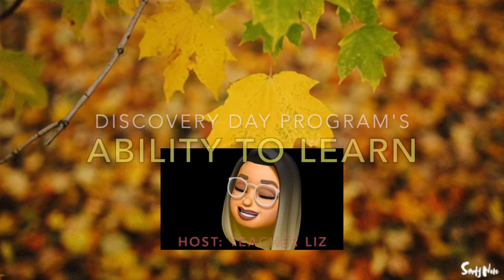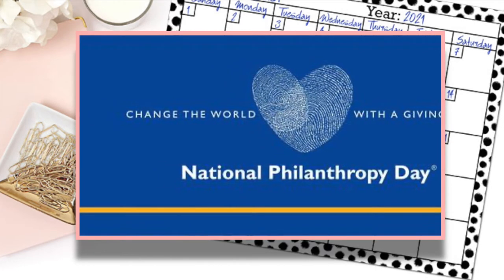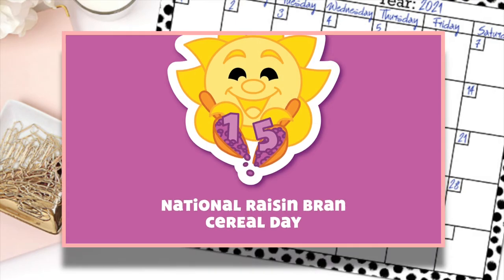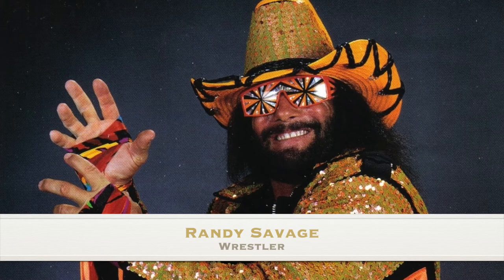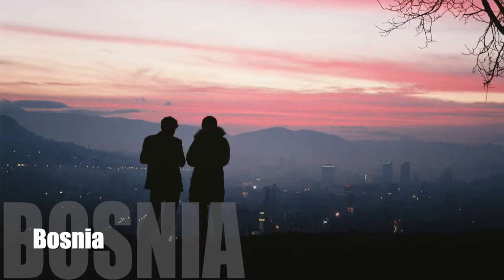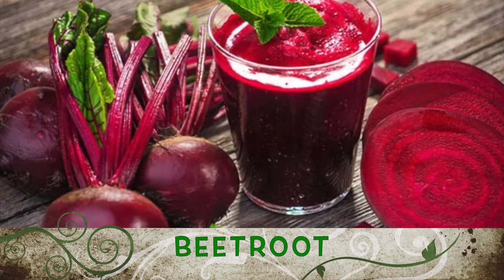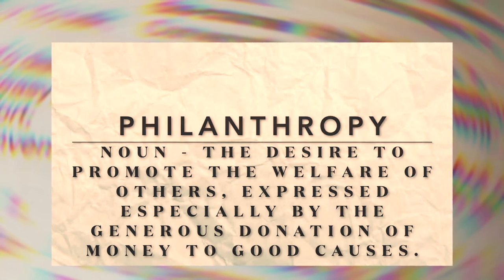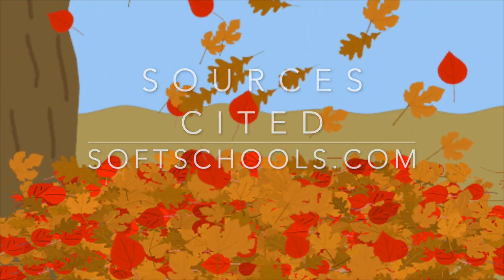Discovery Day Program Show 2021-11-15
Spanish word of the week: 26:25